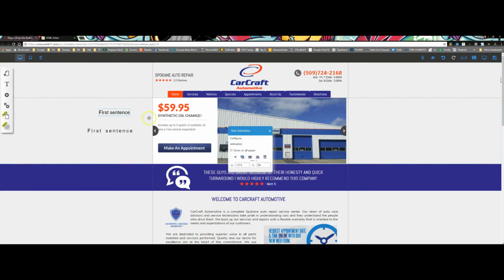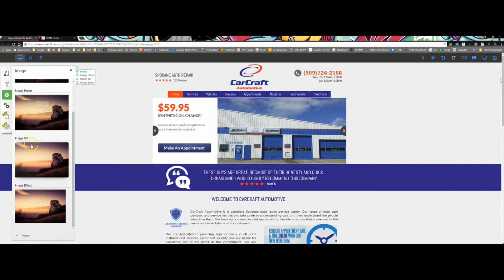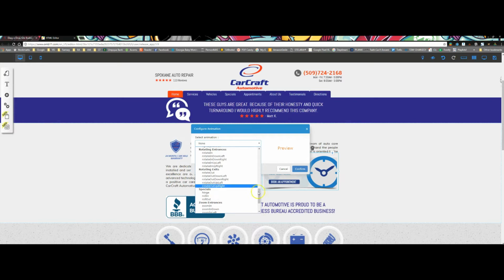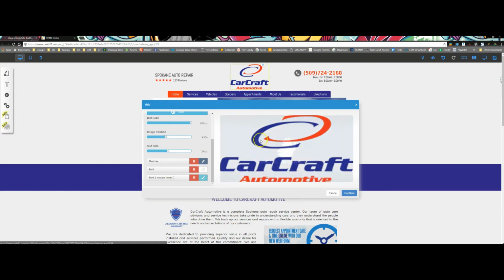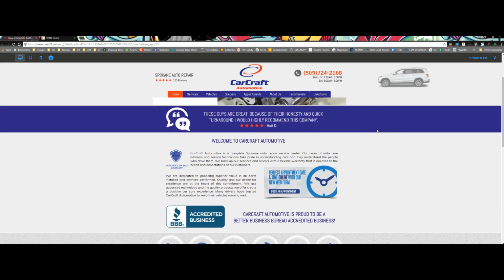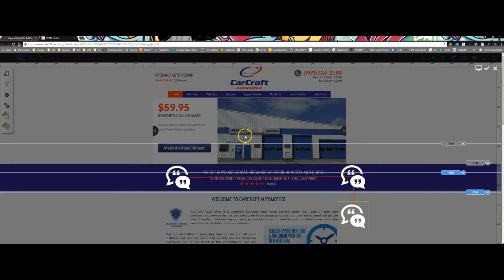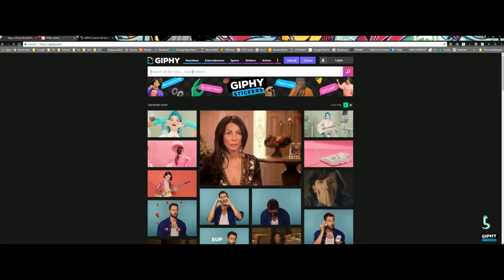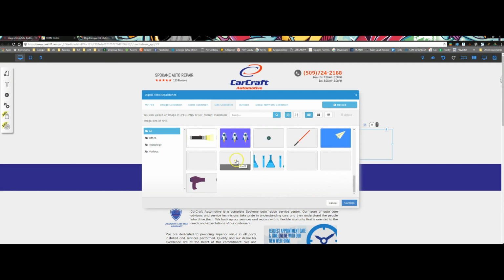Builderall Animation and Effects - Rookie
Builderall Adventures Tutorials

for many more tutorials!

Don't have Builderall yet? What are you waiting for?!

Builderall is the only Truly All-In-One Marketing Platform that you are missing in your life! For less than a dollar a day have all the best tools at your fingertips! Try it 100% free for 7 days now